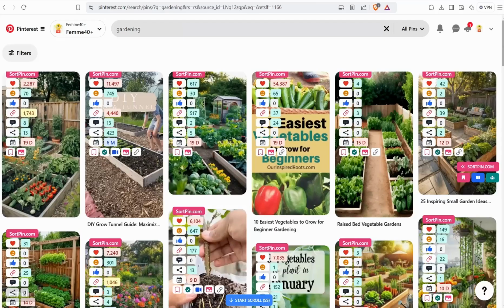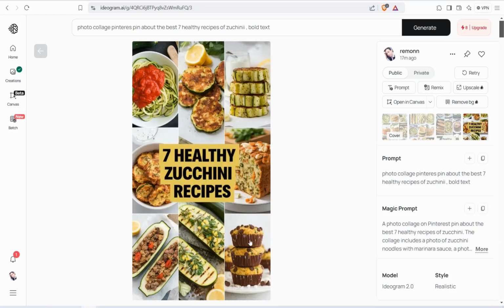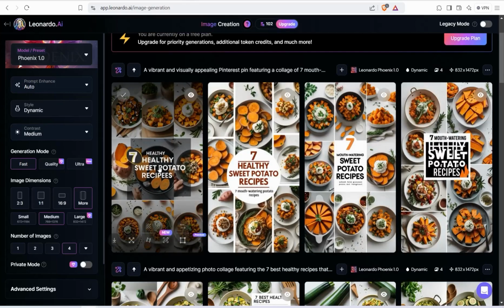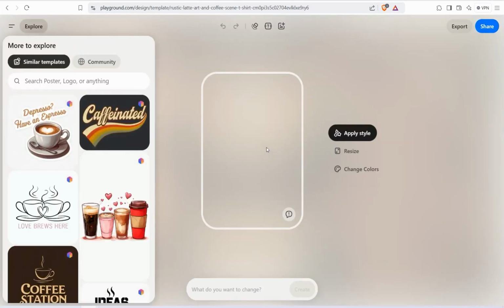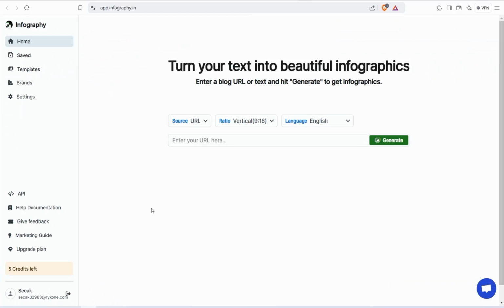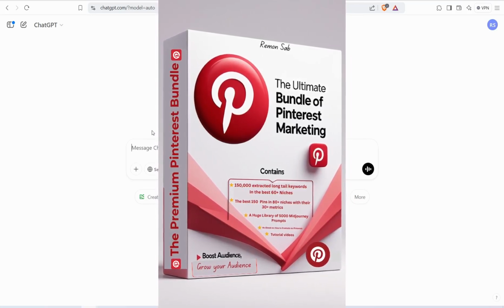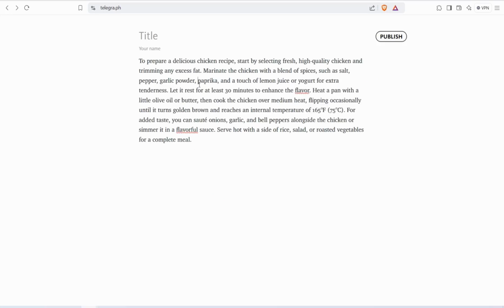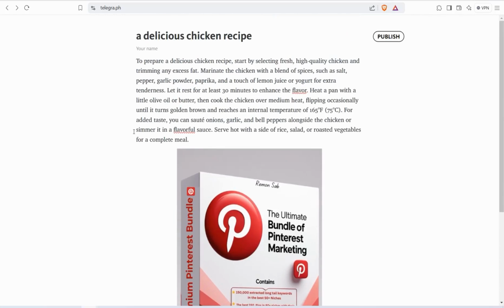The Best Free AI Tools for Pinterest – Boost Your Traffic & Make Money Online! 💰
. Are you looking for the best AI tools to grow on Pinterest and start making money online? Whether you're a blogger, entrepreneur, or content creator, using AI-powered tools can save you time, boost engagement, and drive massive traffic to your website or online store. In this video, I’ll reveal the top AI tools for Pinterest that will help you find trending keywords, create high-converting Pins, and optimize your strategy for maximum growth and profits and to make money with Pinterest .

✅ The best AI-powered platforms to automate Pin creation
✅ How to find high-ranking keywords for Pinterest SEO & boost visibility
✅ Strategies to increase clicks, engagement, and website traffic
✅ How to monetize your Pinterest account and make money online

💎Get Now the Premium Pinterest Bundle 👇
🔥 Ready to dominate Pinterest? Click and find out how. 👇